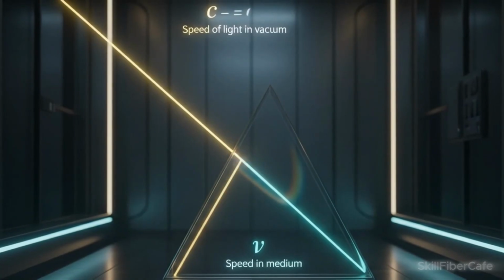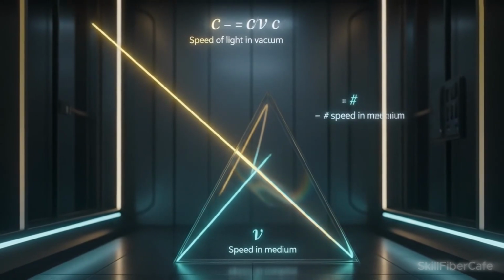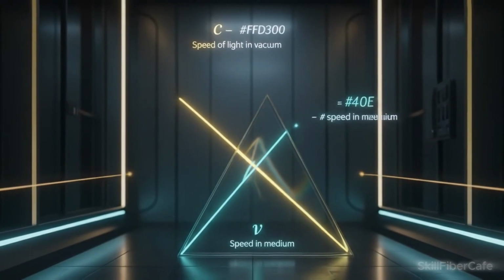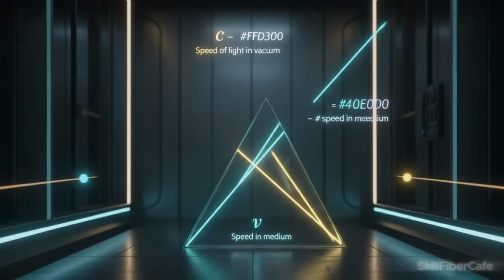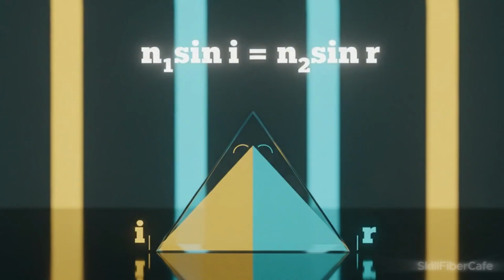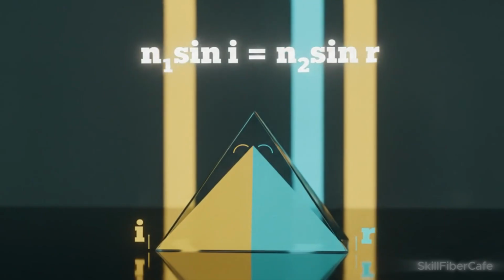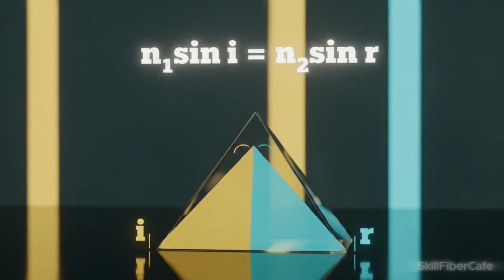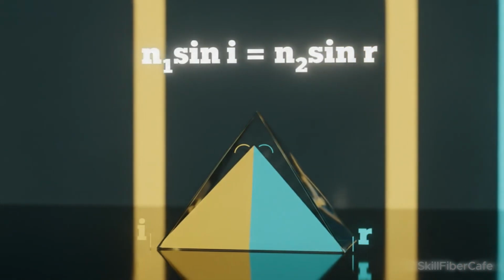“Refraction and Fiber Optics Explained | SkillFiberCafe Educational Series”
This 4‑minute educational video visualizes refraction, total internal reflection, and fiber optic light propagation — by SkillFiberCafe.

Created using photorealistic CGI physics to demonstrate how light behaves inside glass, acrylic, and optical fibers.